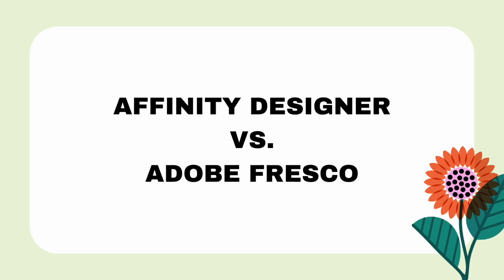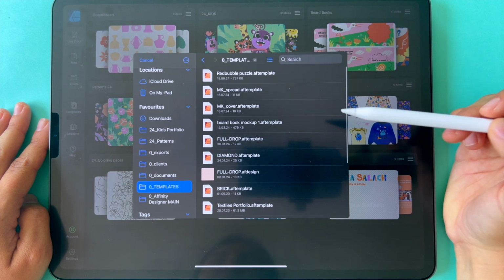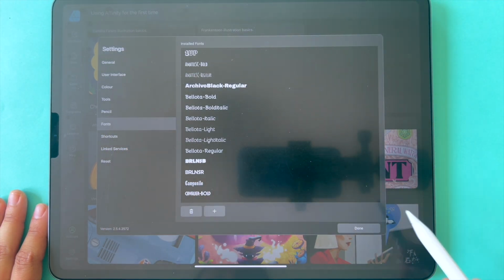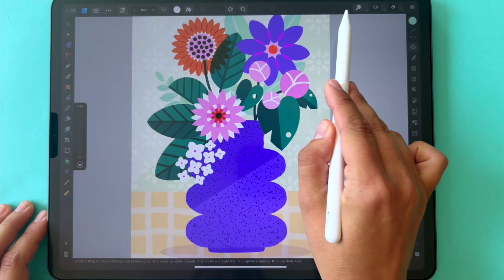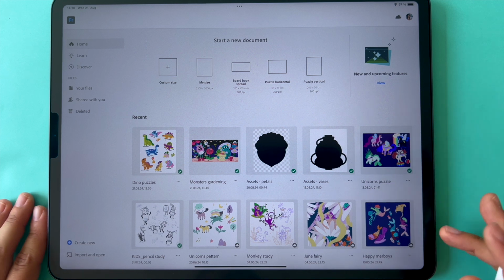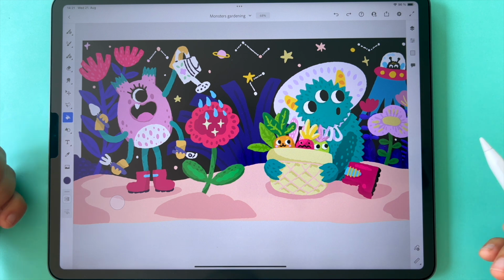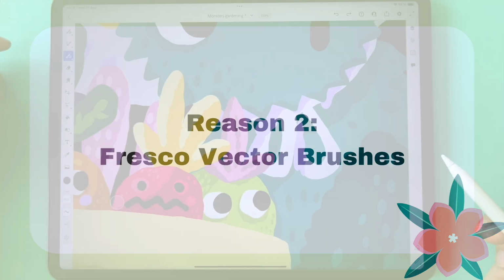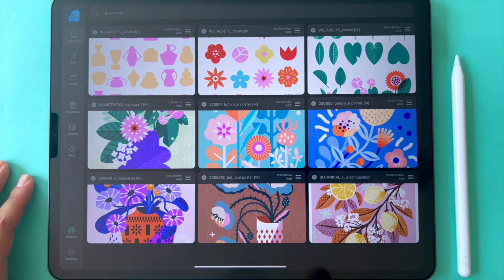Affinity Designer vs Adobe Fresco: Why I Use Both for Professional Vector Art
WERBUNG / EIGENWERBUNG

Affinity Designer vs Adobe Fresco: a sample lesson from my most recent masterclass course.
In this video, I’ll walk you through the pros and cons of Affinity Designer and Adobe Fresco, two powerful tools for digital artists.

Timestamps:
0:00 - Introduction
1:17 - Affinity Designer interface overview
9:21 - Adobe Fresco interface overview
16:32 - Fresco vector brushes
18:32 - Why I prefer to finish my art in Affinity